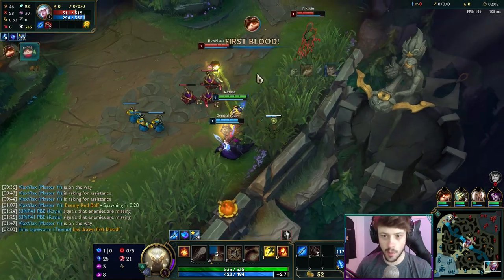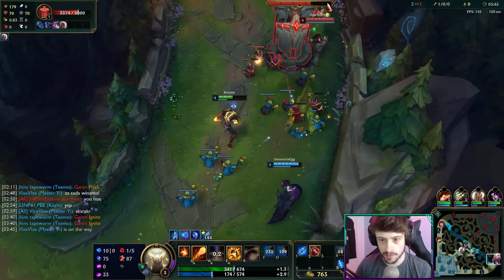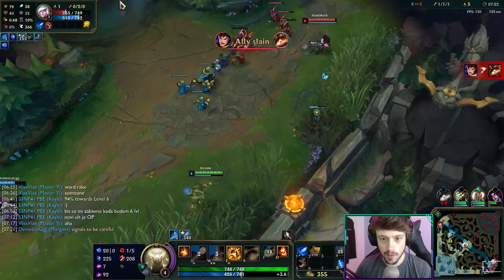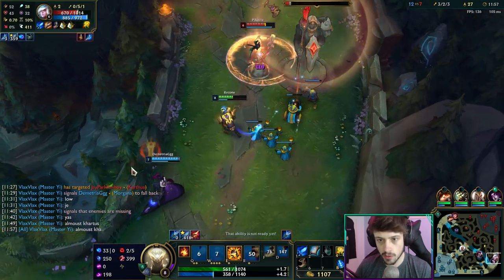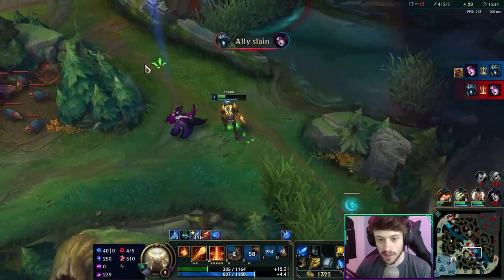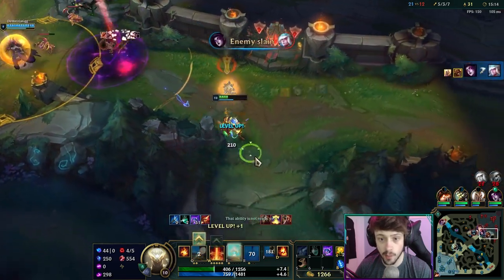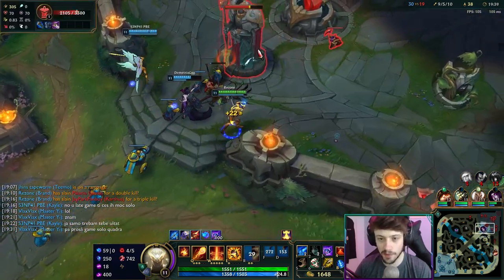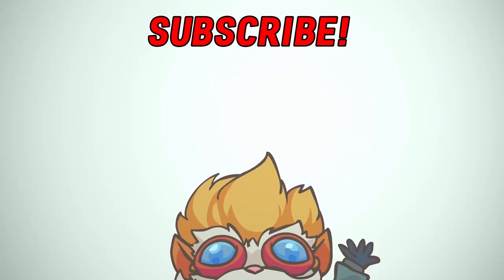NEW ARCLIGHT BRAND GAMEPLAY! THE BEST LOOKING SKIN IN A LONG TIME! - League of Legends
THE NEW ARCLIGHT BRAND SKIN LOOKS AMAZING! GENUINELY LOOKS LIKE A POWER RANGER, SUPER SAIYAN AND IRON MAN MIX!